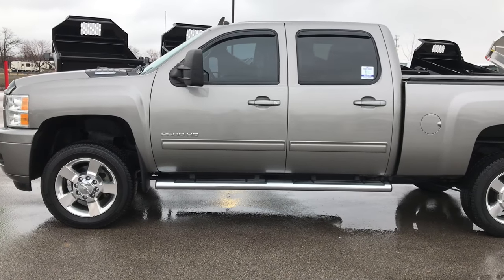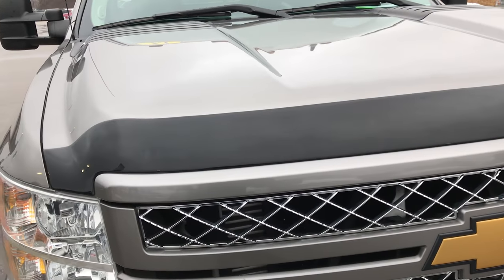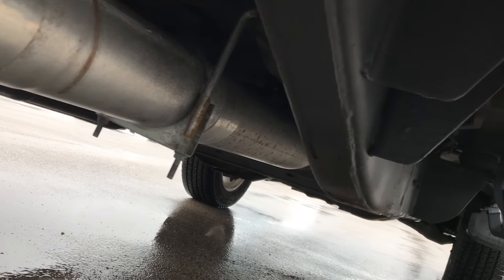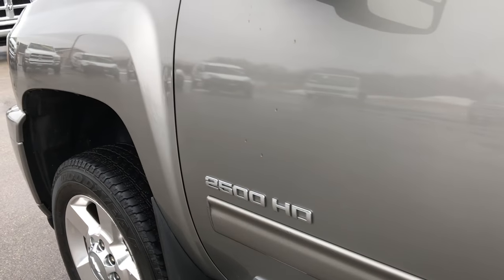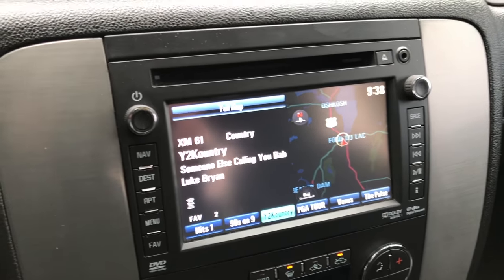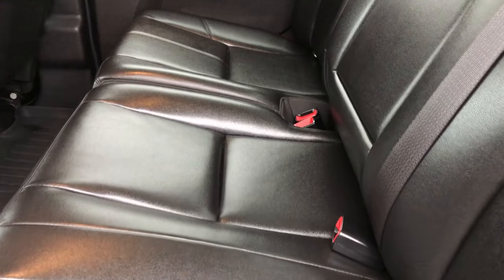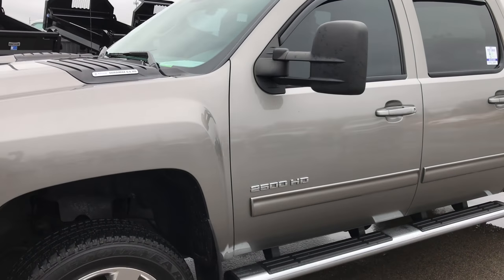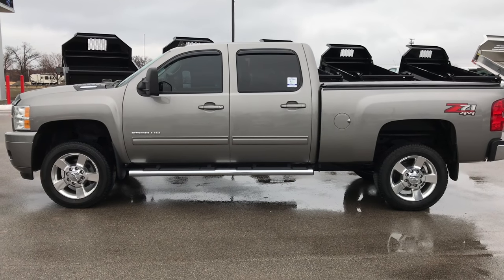2013 USED CHEVY SILVERADO 2500 CREW LTZ DURAMAX WALK AROUND REVIEW SOLD! 9404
STOCK: 9404
PRICE: $44,999
MILES: 44,851
MAKE: CHEVROLET
MODEL: SILVERADO 2500
VIN: 1GC1KYC8XDF207058

Clean Title History! 6.6 Liter V8 Duramax Diesel, LML Engine with 397 Horsepower, Full Four Door Crew Cab, Short Box 6 1/2 Foot Shortbox, LTZ Package 1LZ, 6 Speed Automatic Allison Transmission with Optional Manual Tap Shift, Turn Dial 4x4 Four Wheel Drive 4WD, Z71 Offroad Suspension Package Z-71, Factory GPS Navigation System, Dual TV / DVD Player in Headrests Rear Entertainment System RES, Reverse Backup Camera Rearview Camera, Onstar System, Dual Power Heated Seats, Non Smoker, Black Ebony Leather Seats, Bucket Seats, Memory Driver's Seat, Soft Tonneau Cover, Full Towing Package with Receiver Trailer Hitch, Wiring and Transmission Cooler Tow Package, Factory Brake Controller, Factory Exhaust Brake, Telescopic Tow Power Mirrors with Built-in Directional Signals, Stabilitrak Traction Control, 3.73 Gears with Automatic Locking Differential Limited Slip Differential, Goodyear Wrangler SR-A LT265/60 R20 Tires, 20 Inch Rims Premium Wheels, Polished Aluminum Rims Premium Wheels, Four Wheel Disc Brakes, Factory Chromed Stepbars, Spray-in Bedliner, Bedrail Covers, Bug Shield, Clearance Lights, Fog Lights, Reverse Sensors, Vent Shades, EZ Raise Assist Tailgate, Locking Tailgate, Chrome Tipped Exhaust, Chrome Trimmed Grill, AM / FM Radio Tuner, Sirius/XM Satellite Radio Capabilities Sirius / XM, CD Player, Bose Premium Audio Sound System, Bluetooth, Hands-Free Phone Controls Blue Tooth, Auxiliary MP3 Jack Portable Audio Connection, Keyless Entry with Factory Remote Start, Rear Window Defroster, Adjustable Height Seatbelts, Driver and Passenger Front Air Bags, L.A.T.C.H. Child Safety System, Side Curtain Air Bags SRS Safety Restraint System, Multi-Function Steering Wheel Controls, Homelink System with Three Programmable Buttons for Garage Doors, Lighting Systems & Security Systems, Compass, Outside Temperature Display and Mileage Display, Dual Multi-Zone Climate Control , Power Adjustable Pedals, Weathertech Floormats, Air Conditioning AC, Cruise Control, Power Locks, Power Windows, Tilt Steering Wheel, Automatic Headlights Autolamp, Graystone Metallic, Clean Autocheck! Very very clean inside and out! This is one of the sharpest 2013 Chevrolet Silverado 2500 crewcab shortbox 3/4 ton diesel trucks on our lot! Make your move before this super clean 4wd is gone!

STOCK: 9404
PRICE: $44,999
MILES: 44,851
MAKE: CHEVROLET
MODEL: SILVERADO 2500
VIN: 1GC1KYC8XDF207058